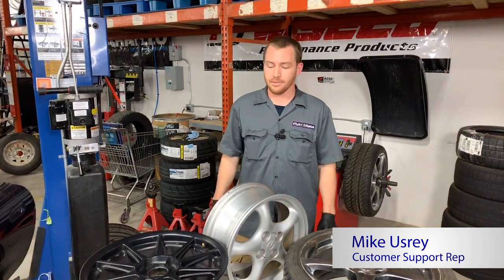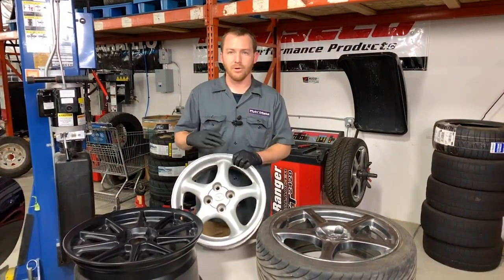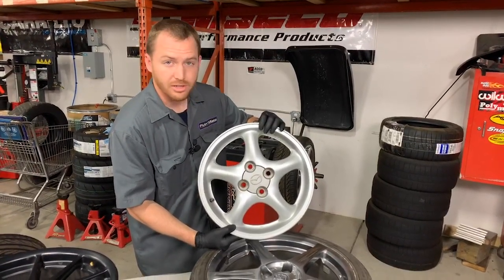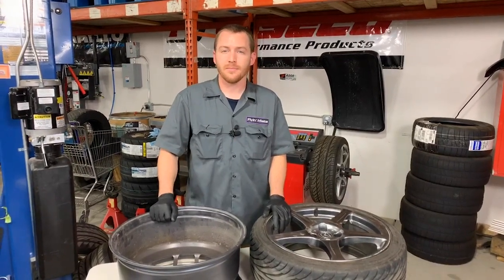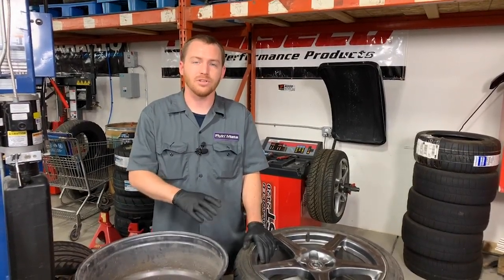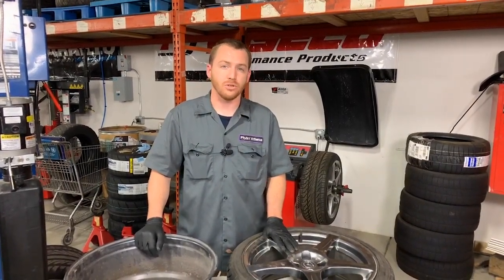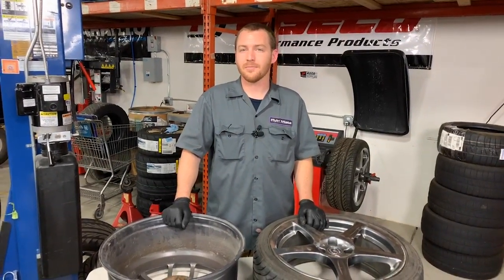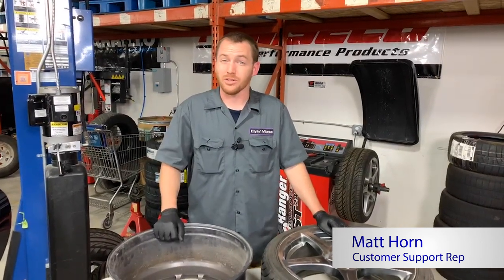Wheel inspection and safety check (FM Live)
Are your wheels getting old? Looking to buy a set of used wheels? Wheels soak up a lot of abuse, especially if they see rough roads or track time. This week on FM Live, Mike shows you how to inspect your car’s wheels for bends, cracks and other damage that can make them unsafe to drive.

Original live video recorded 9-5-19. Join us every Thursday at 2:00 PM (Mountain Time) for new live content! This is a quick overview video to inform our customers, and is not intended to be a guide or installation tutorial of any kind.